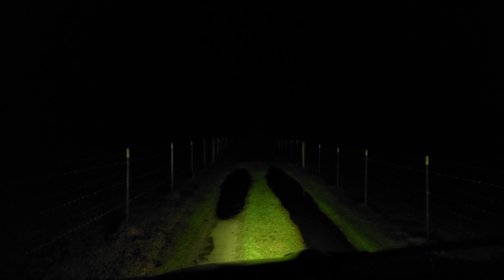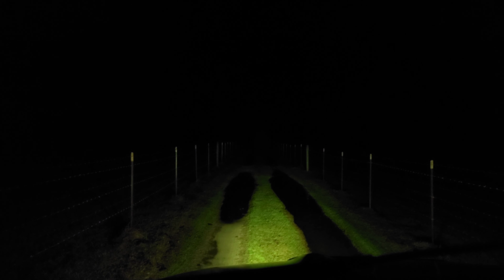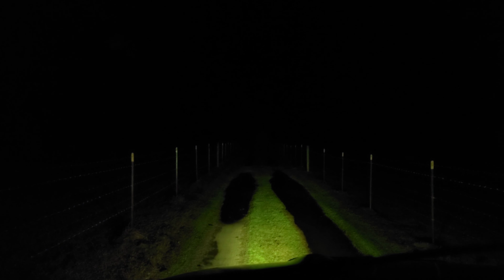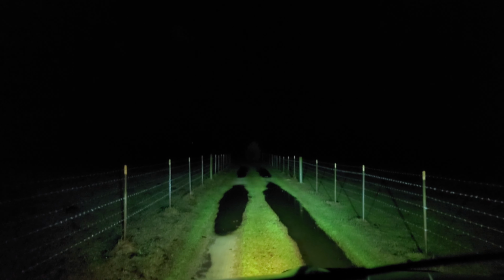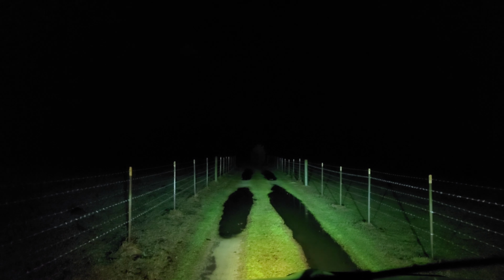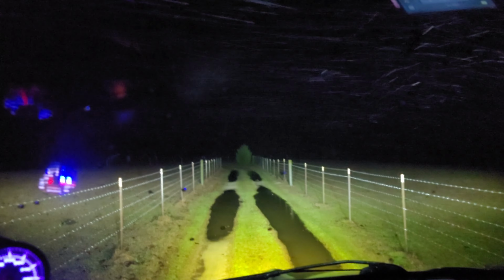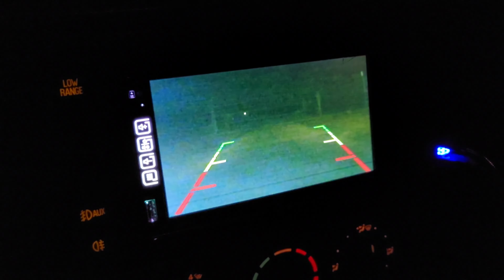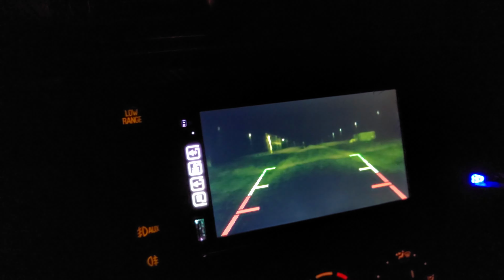ML4Dirty Off Road Lights